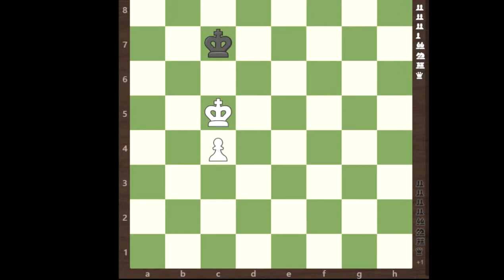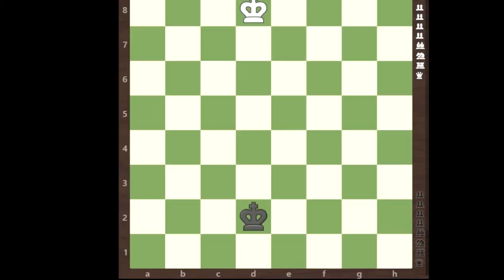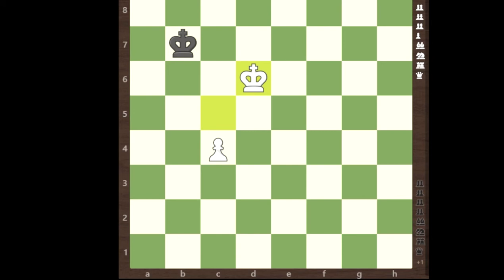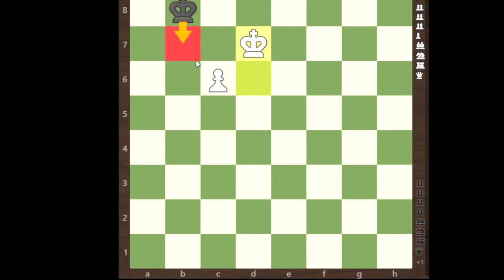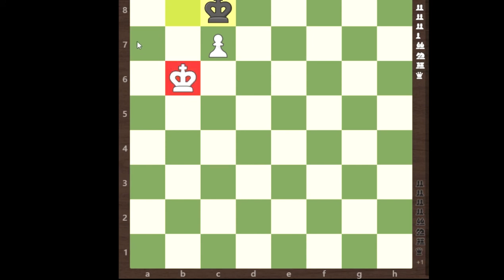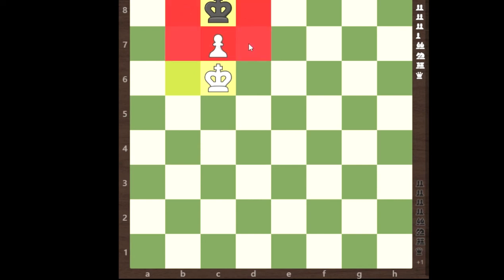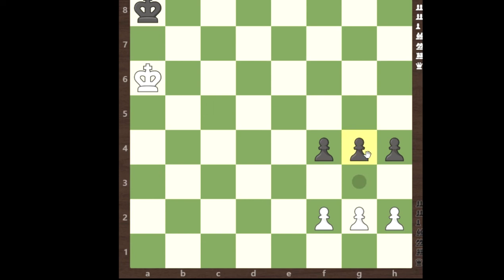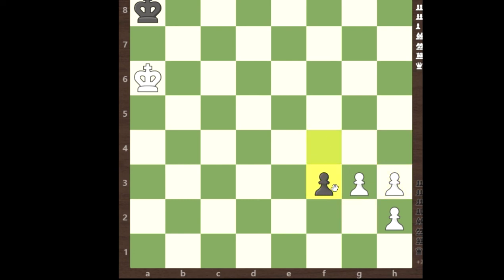Chess Endgame: Pawn Endgames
In this video we explain basic pawn endgames